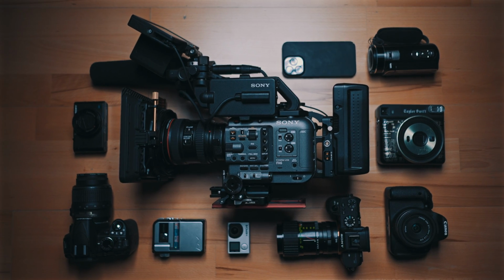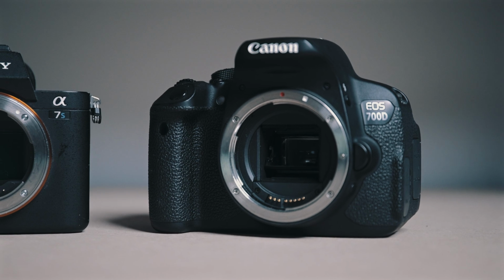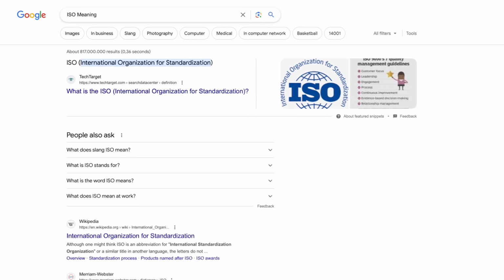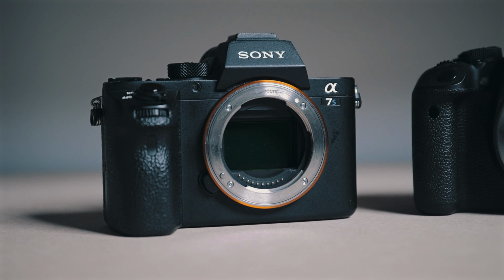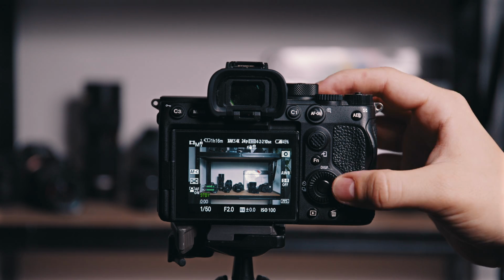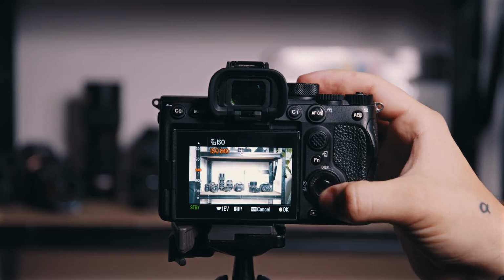Which ISO to use?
In this episode we're going to dive into the world of ISO and how it impact your films. The ISO (Short for "International Organization for Standardization") is a crucial component in every camera that controls the sensitivity of the camera's sensor. A higher ISO makes the image brighter, a lower ISO makes the image darker but it's not that simple! The wrong use of ISO can introduce unwanted noise. And what is a Dual Native ISO? For more infos on the topic, enjoy the video! :)

►Timestamps:
00:00 Intro
00:13 Basic Infos
01:43 Base/Native ISO
01:57 Different ISO Examples
02:59 Dual Native ISO
03:41 Dynamic Range/Noise Reduction
04:05 Summary
04:18 Outro